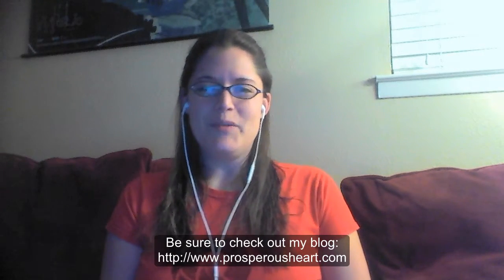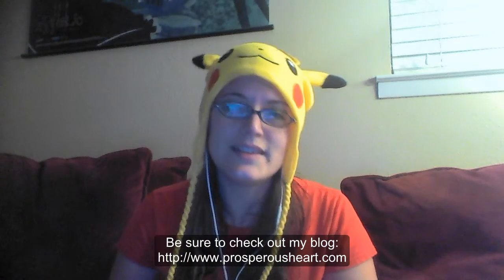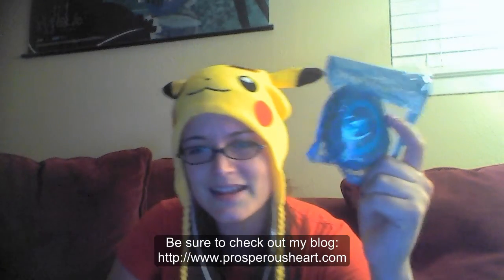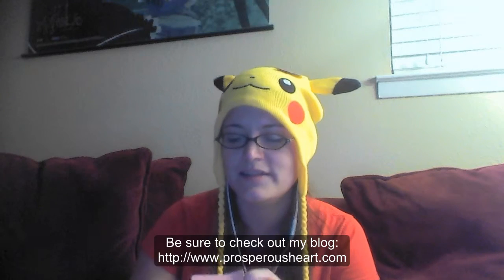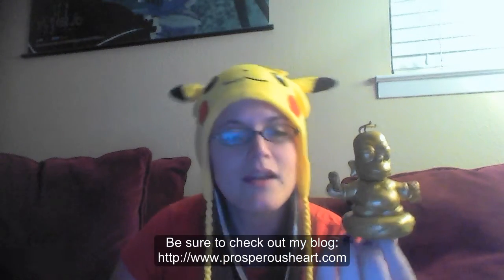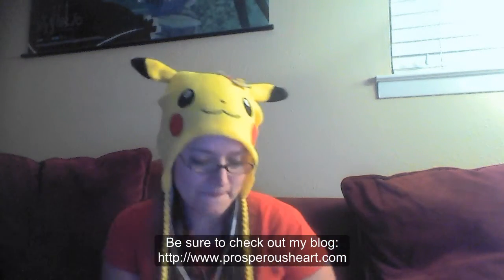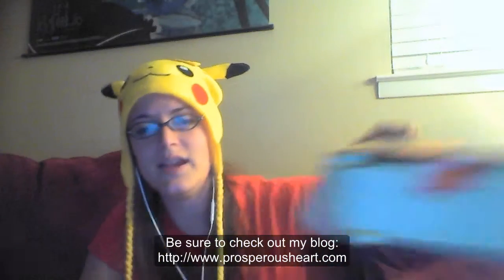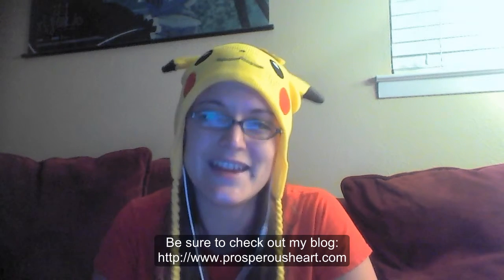Unboxing of September 2015 LootCrate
LootCrate's September 2015 theme was SUMMON! Check out the awesome gear monthly subscribers got for this box!

Periscope: ProsperousHeart